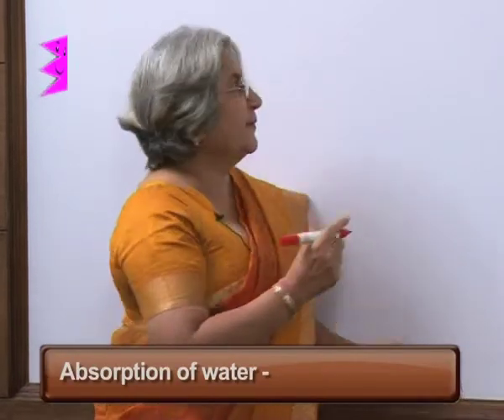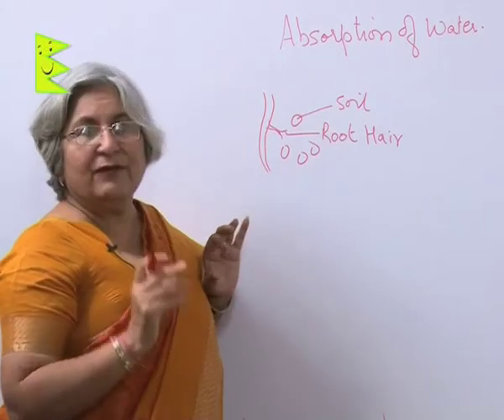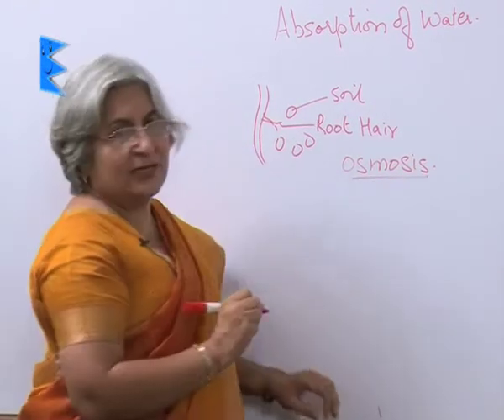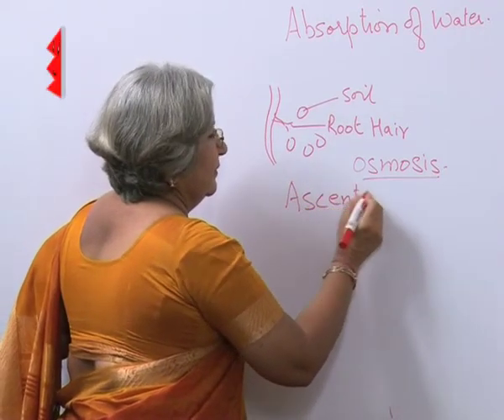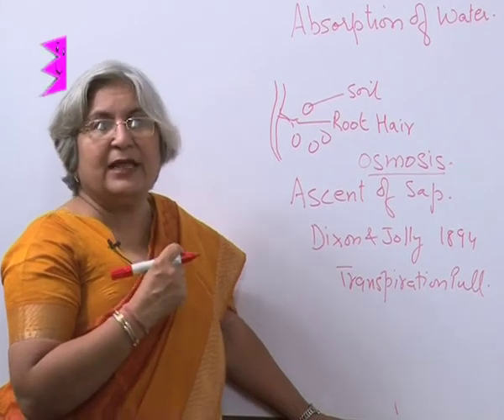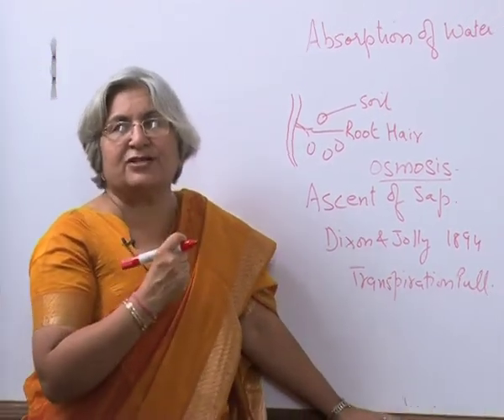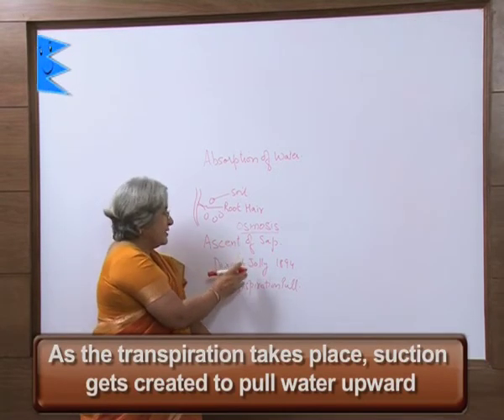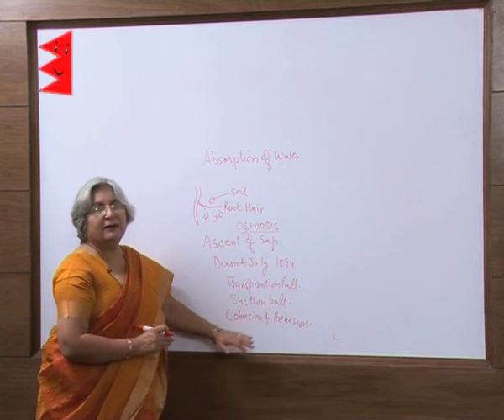CBSE Class 10 Biology Life Processes Transportation of Water in Plants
Topic: Transportation of Water in Plants